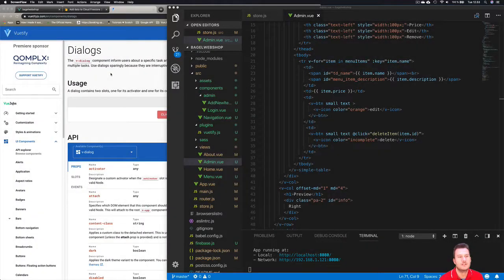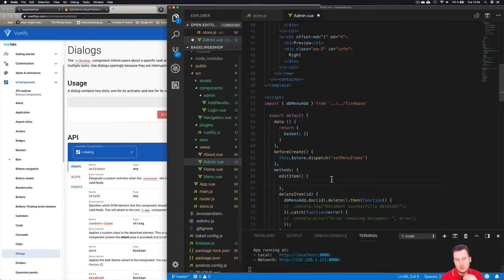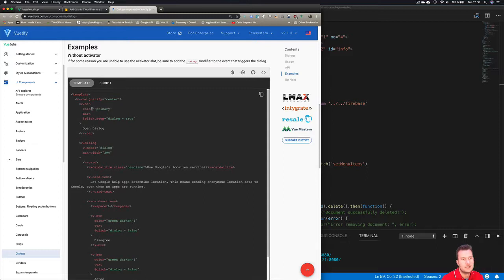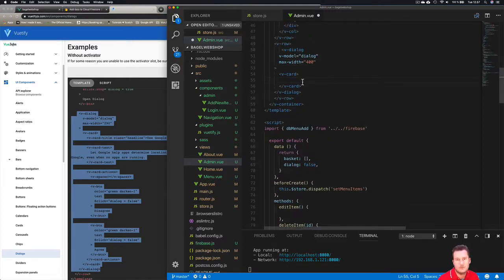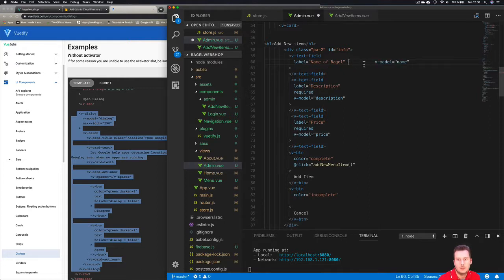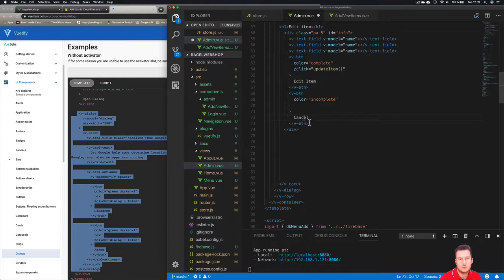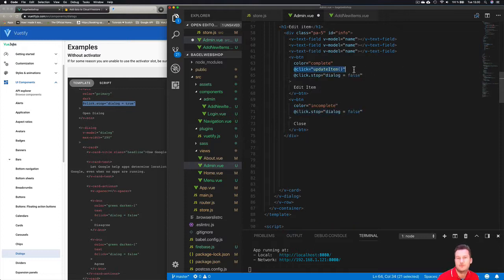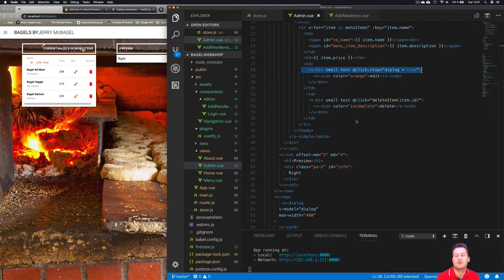VueJS | Lvl 5 53 Vuex | HTML setup for dialog box